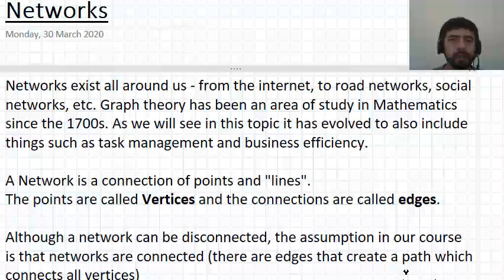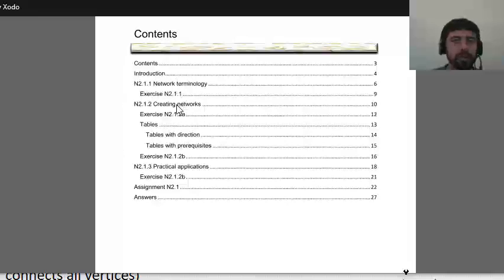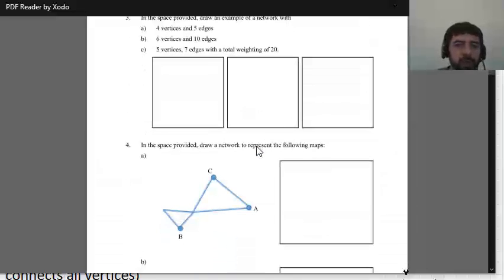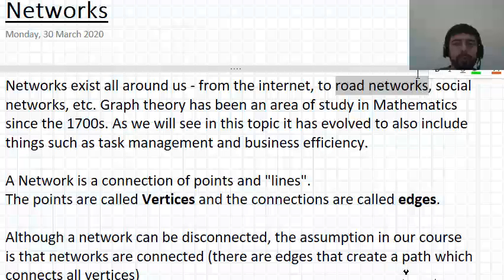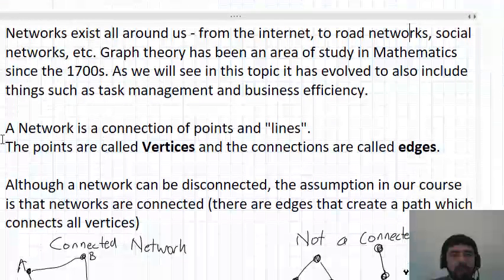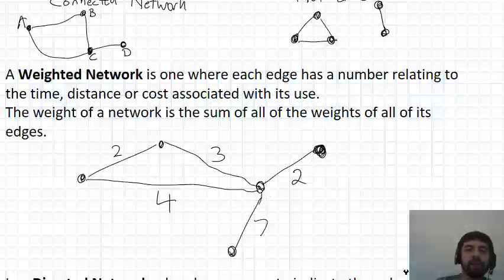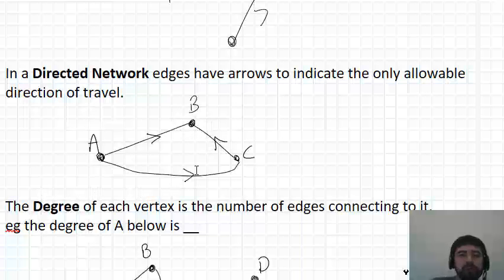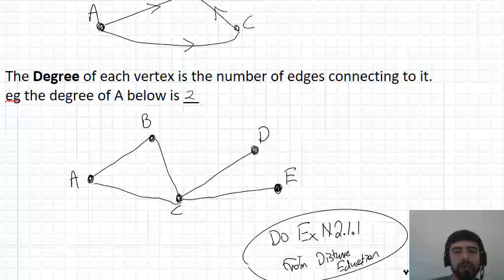N2 1 1 Networks